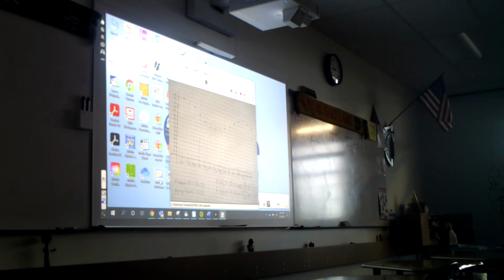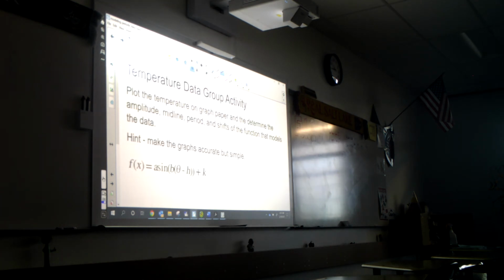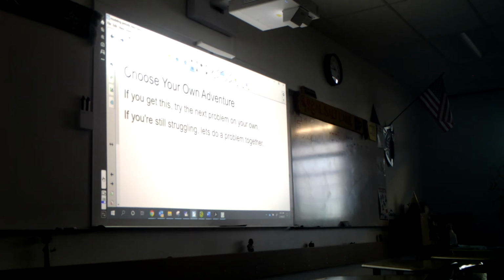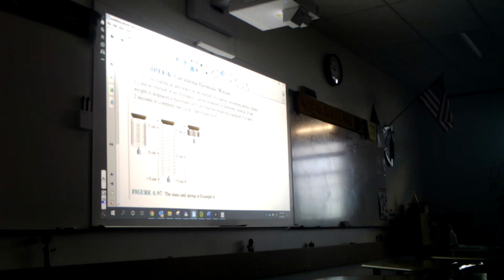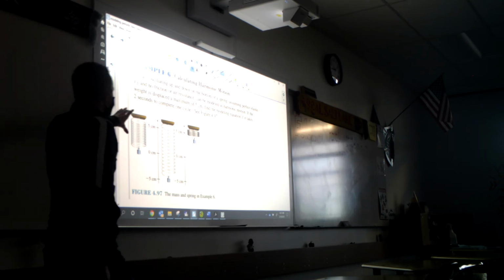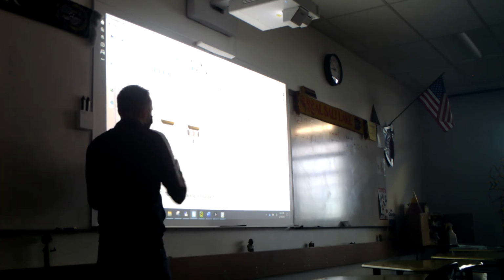Modeling with Sine Part 4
In this lesson we learned how we can derive the graph of real life periodic data with a sine wave.